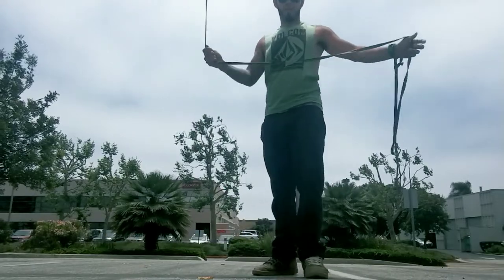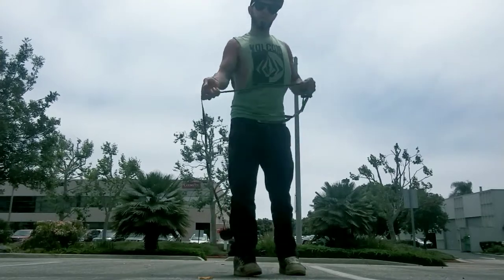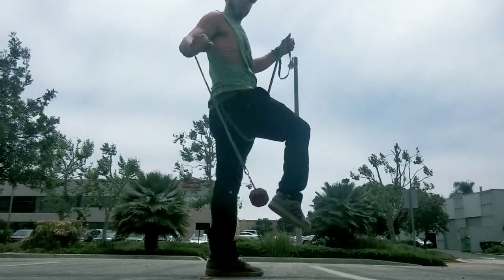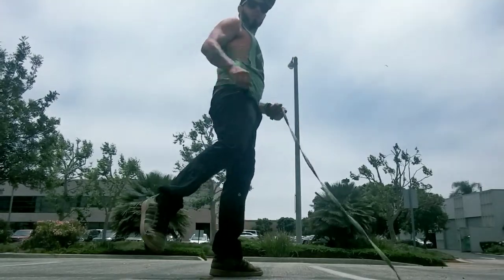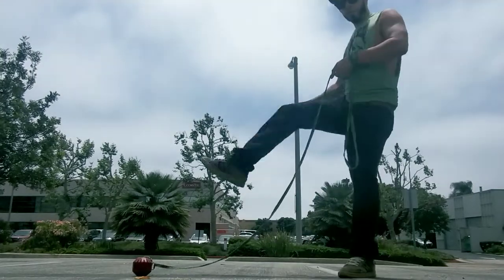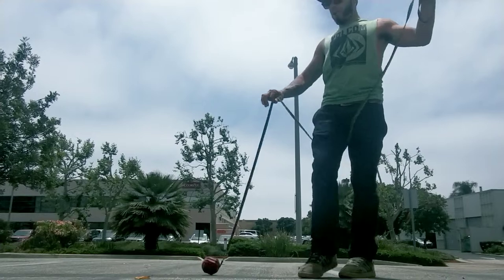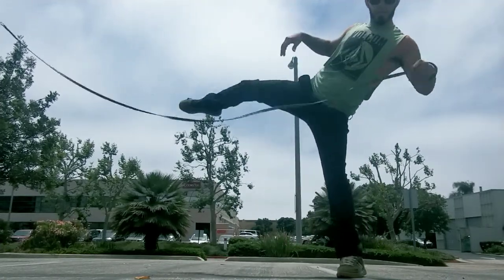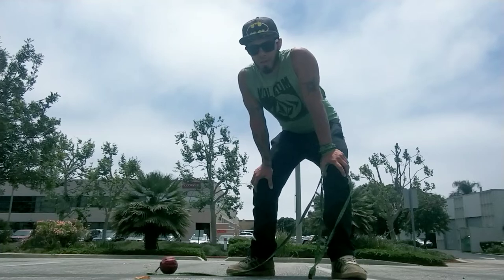DART Game Beginner Challenge 1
This easy empty knot can be done in a few ways on both legs with a variety of exits. For this challenge either one of the two demonstated are required. Good luck and happy darting!